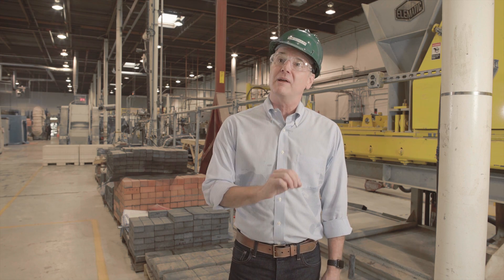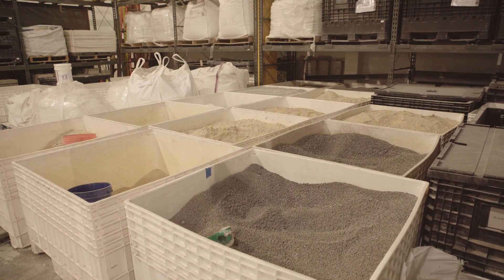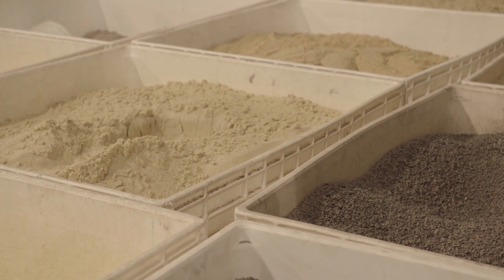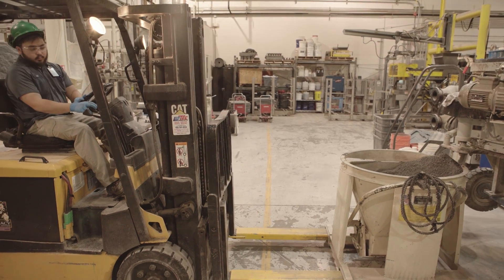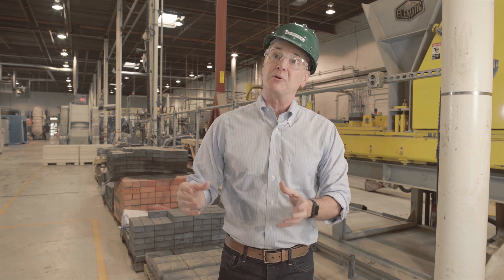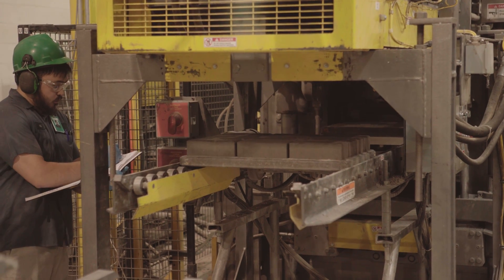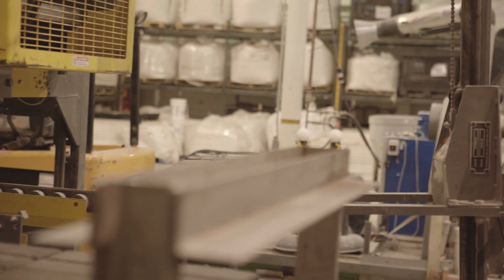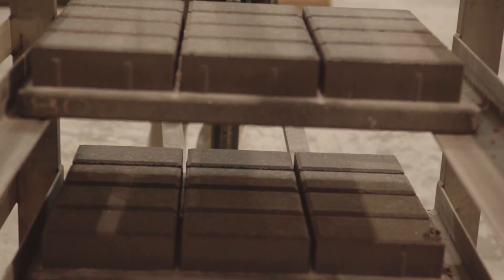Video: Meet the low carbon pioneers (sponsored by BP)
Reducing the planet’s greenhouse emissions requires innovative advances, such as concrete that absorbs carbon dioxide as it hardens. Tom Schuler explains